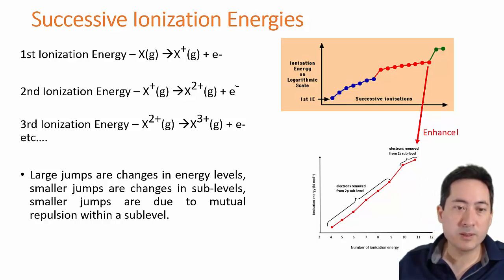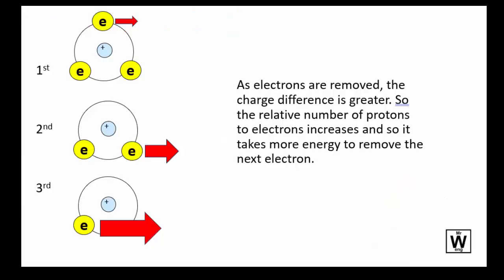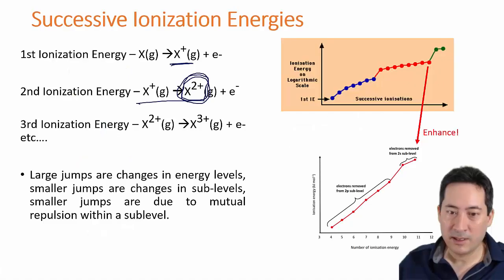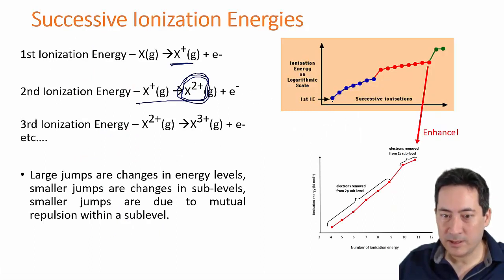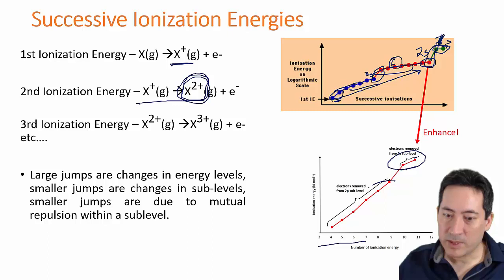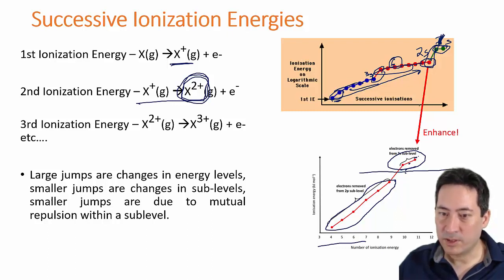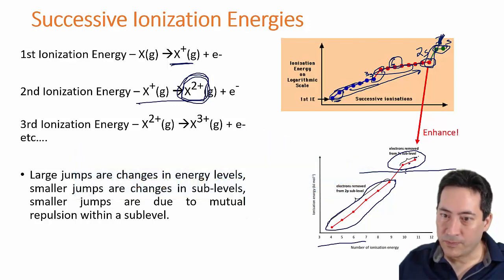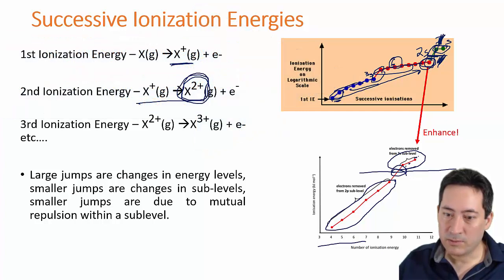Successive Ionisation Energy | U1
ATAR Chemistry Y11 U1 T1 Atoms PT TRENDS Successive IE